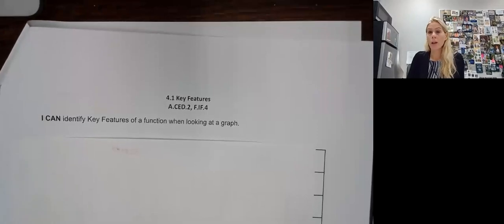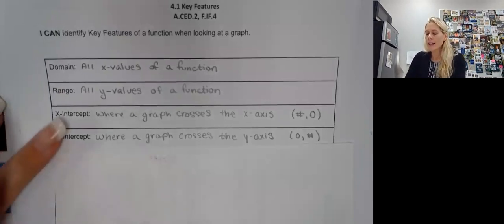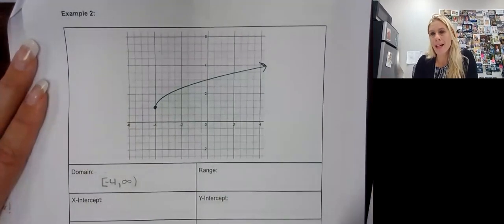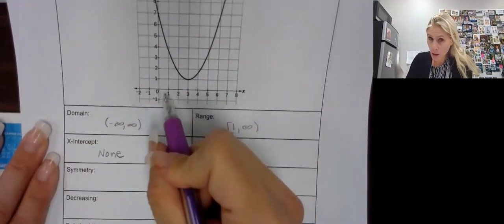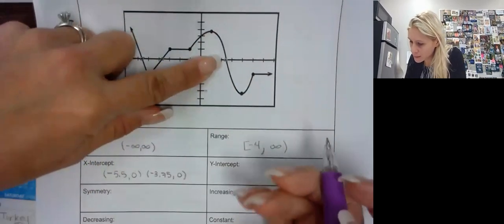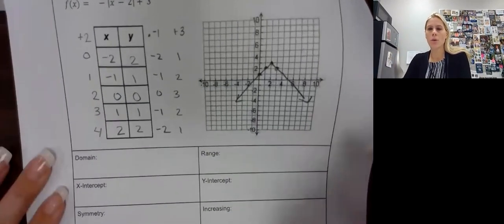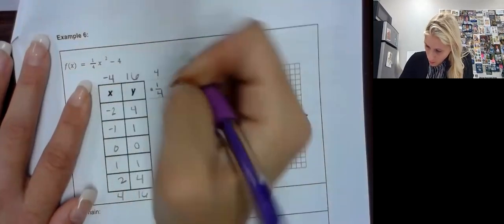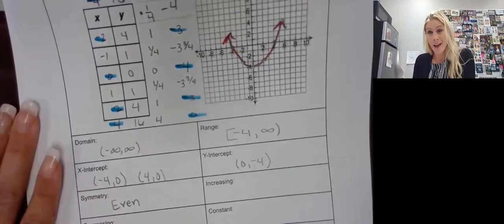Key Features Day 1